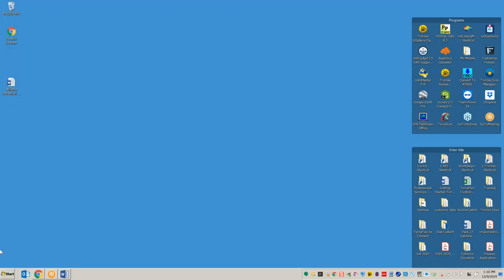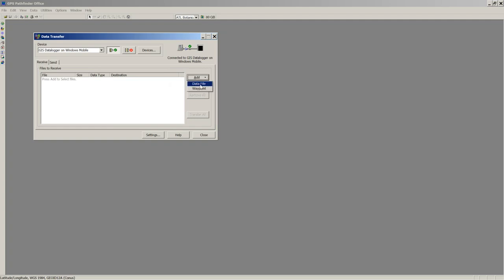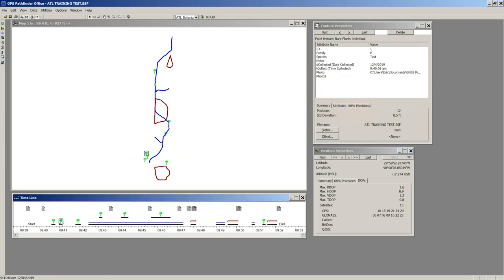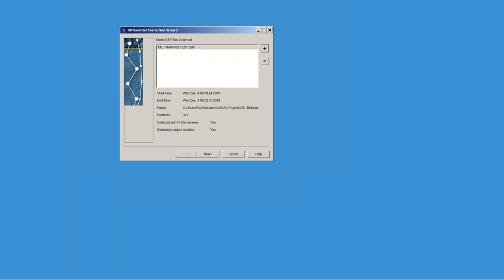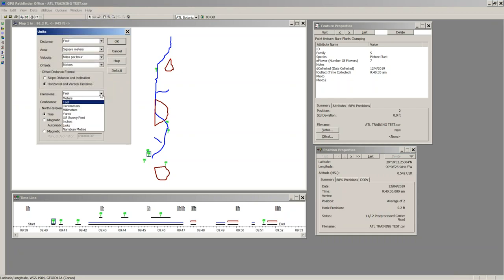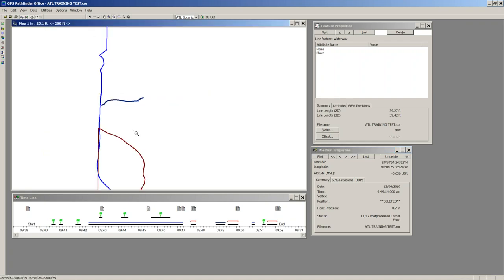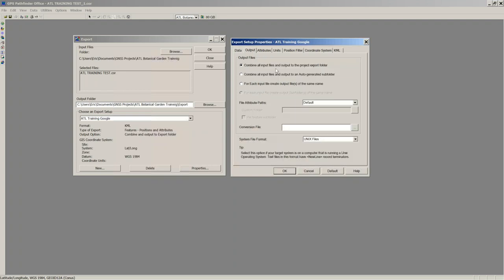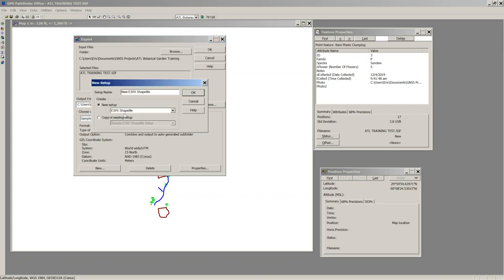Trimble Pathfinder Office Data Processing and Export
This webinar session will discuss Trimble's Pathfinder Office Software data processing.  We will start with some basic QA/QC, then go into the Differential Correction Utilty, then finally into exporting data into various formats.

Session 3:  Differential Correction and Export

Data Processing
- Differential Correction
o Setup
o Base Stations
o Reference position

- Data QA/QC

-       Data Export
o Setup Esri Shapefile Export
o GNSS Metadata
o Setup other export formats if needed

- Review Data in ArcGIS Desktop

   Q&A